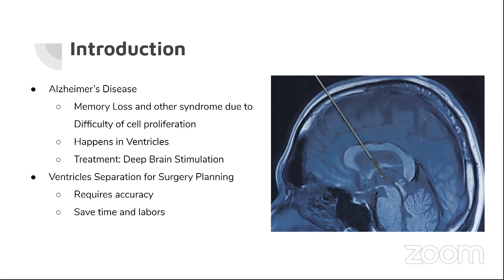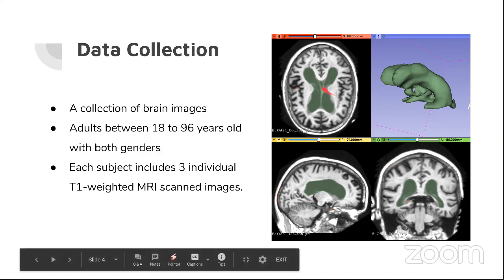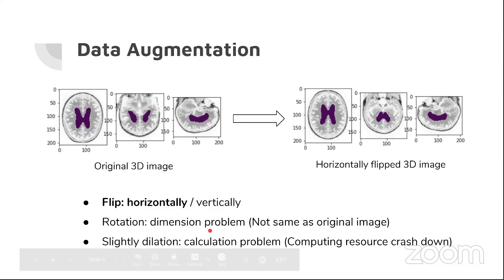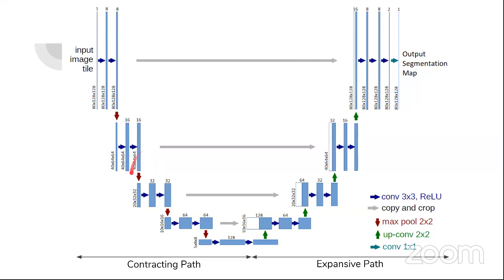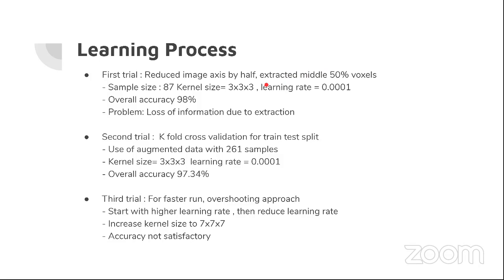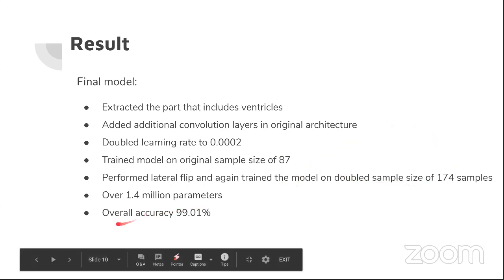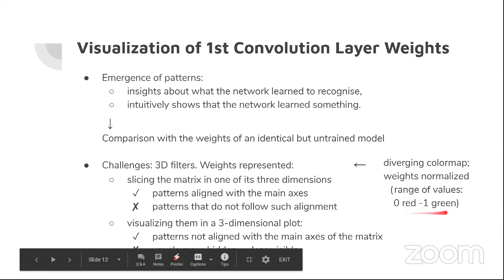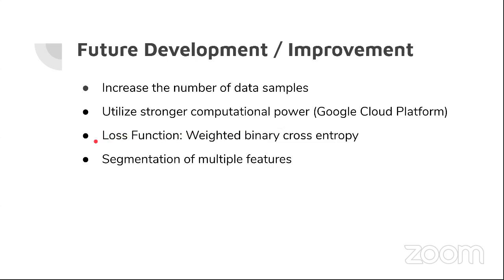Machine Learning Projects 2